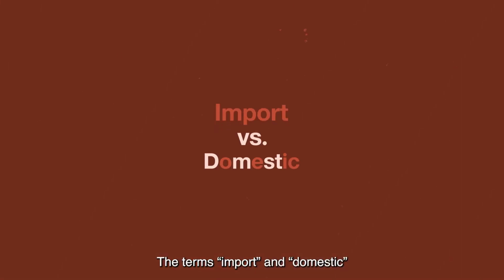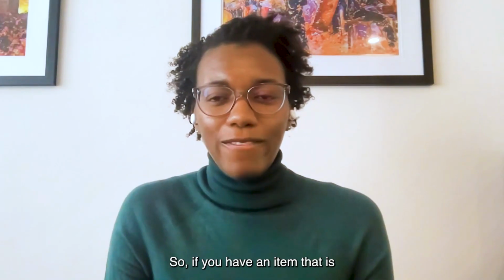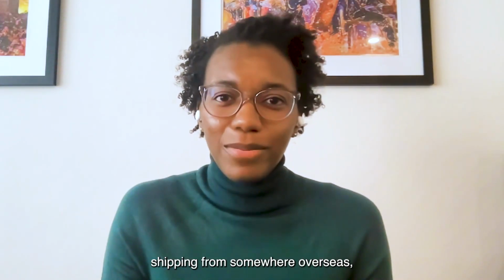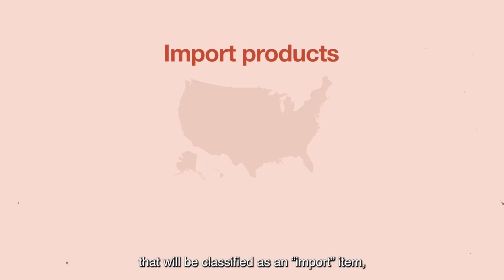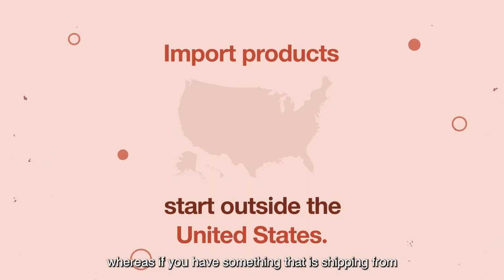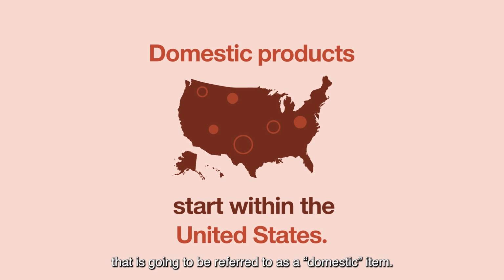Manufacturing and supply chain terms you need to know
Case pack, collect, director vendor shipment. Know these terms? The different terms used in manufacturing and supply chain can be mysterious (and even intimidating), but Target Accelerators is here for you with an easy-to-understand breakdown of essential manufacturing and supply terms every founder should know.

Check out Target’s channel for inspiration, how-tos, must-have items, behind-the-
scenes sneak peeks, Target finds and more. Whatever you’re looking for, we’re here to help you bring a little extra joy to your everyday.